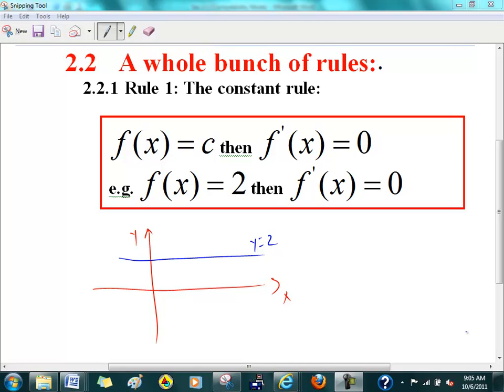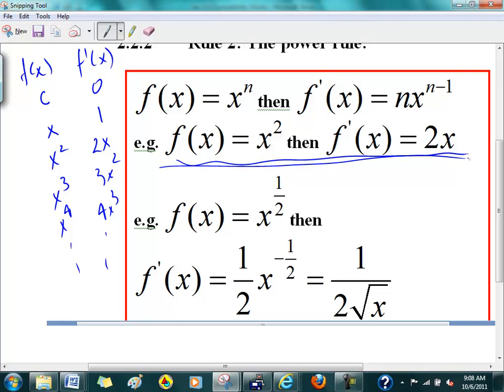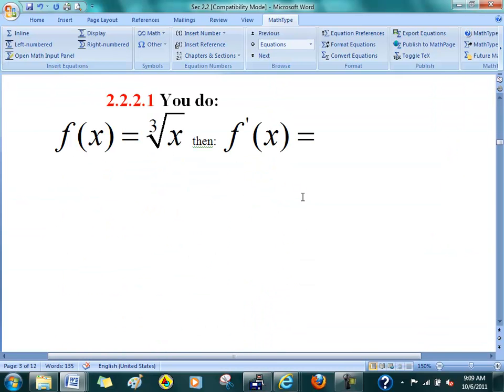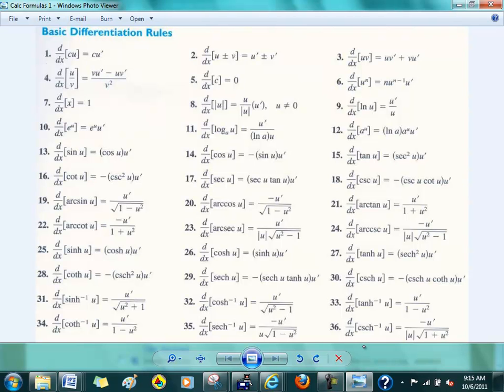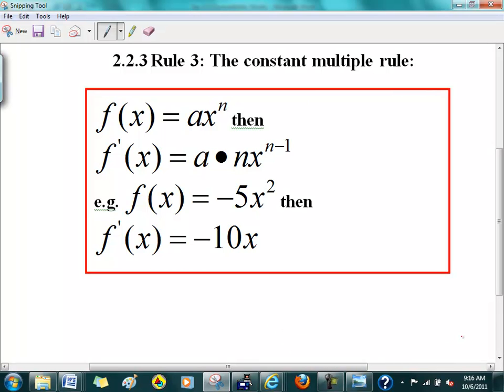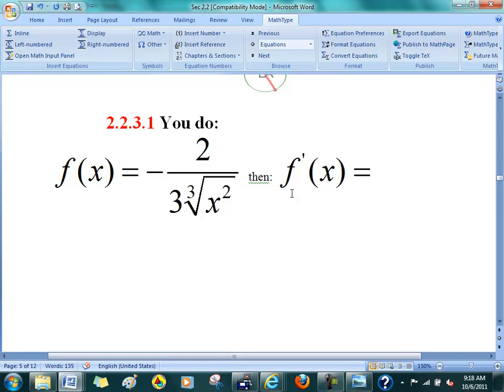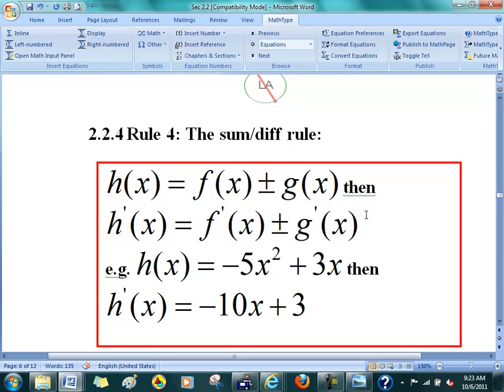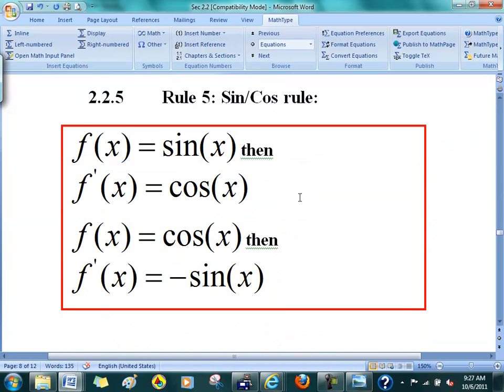2.2 day 1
a bunch of differentiation rules